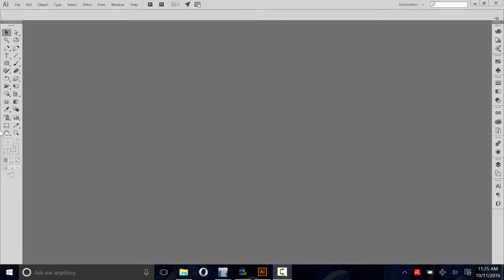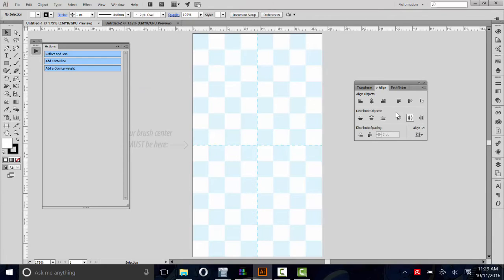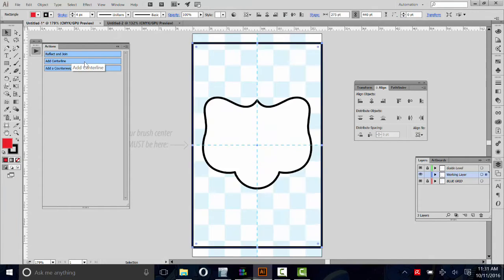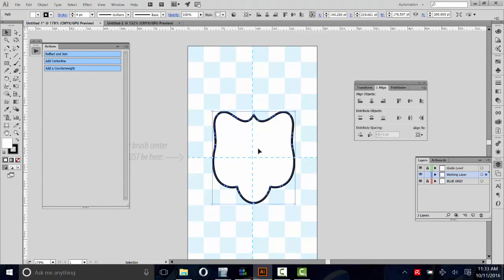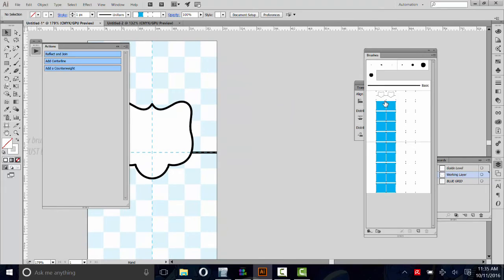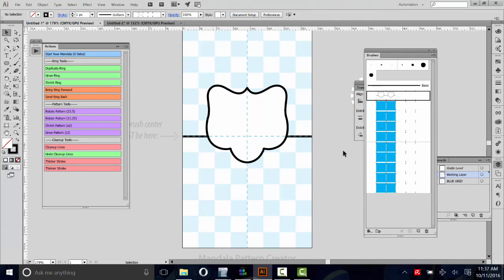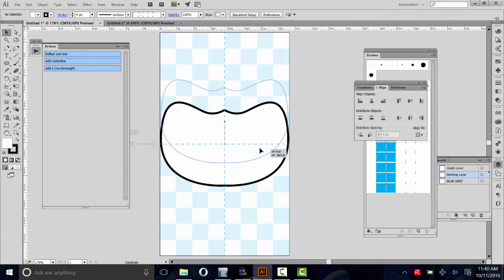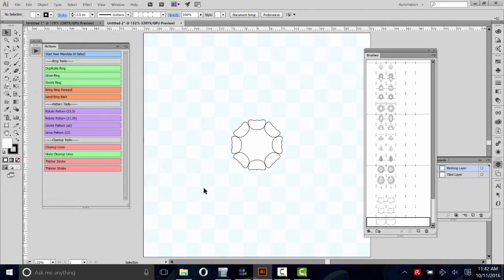Mandala Pattern Creator - Addon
Mandala Pattern creator is a free addon for Mandala Creator pro...it basically lets you create your own patterns for Mandala Creator pro. Mandala Creator pro is itself and addon for Adobe illustrator and you can use it to make your own vector mandalas.